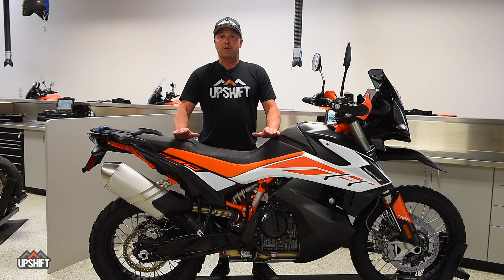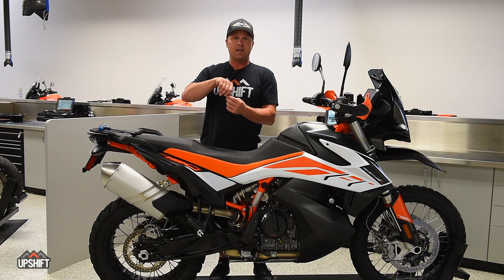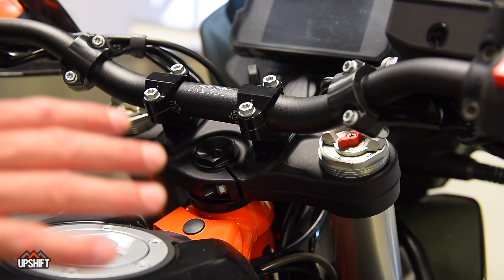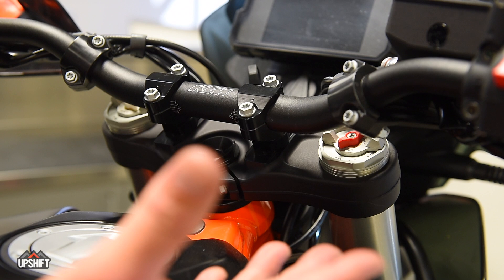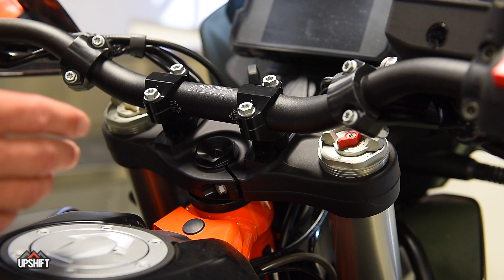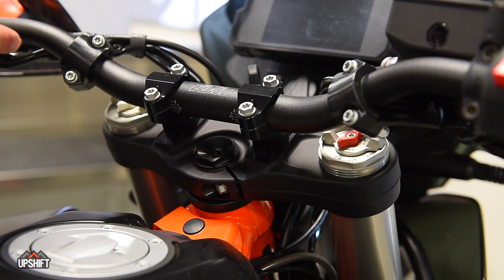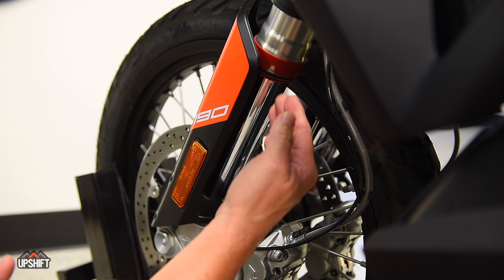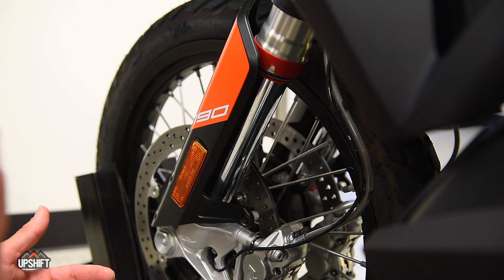KTM 790 / 890 Adventure R Suspension Tips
We headed to the KTM USA headquarters in Murrieta California to go over some set up tips for the  790 / 890 Adventure & Adventure R. In this video we go over getting the suspension set up for you.